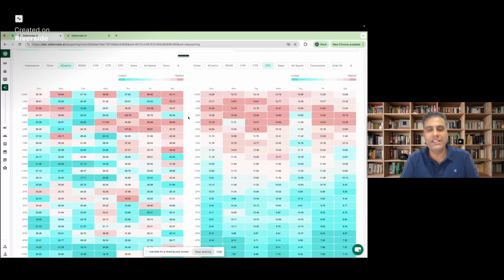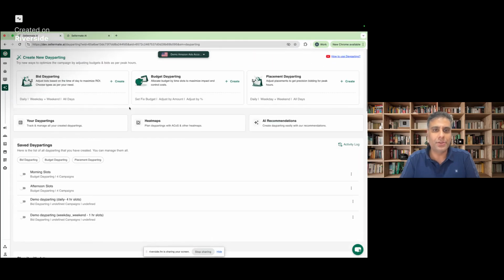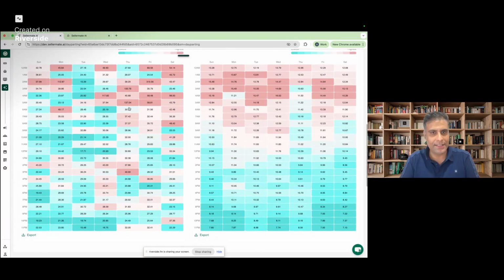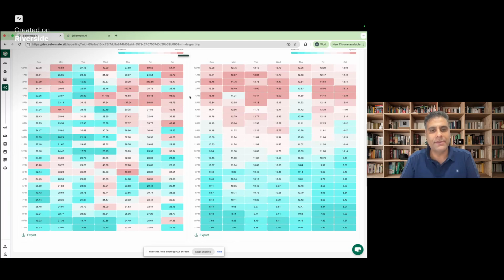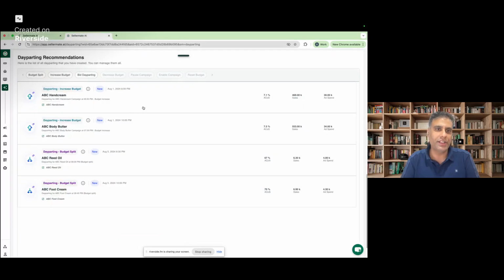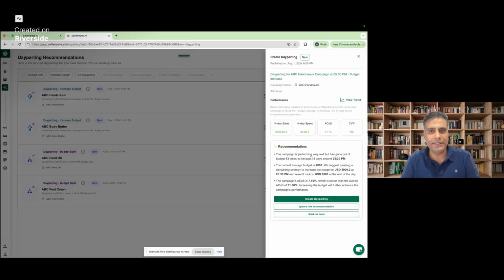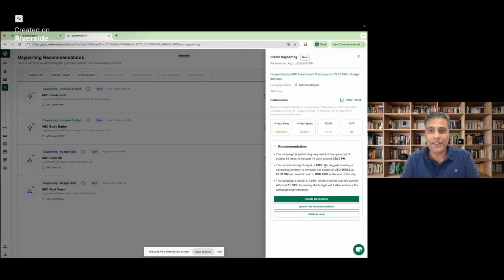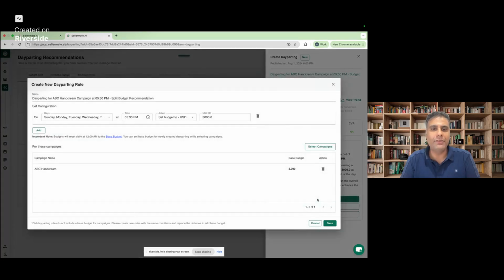AI Recommendations for Dayparting in Amazon Ads | SellerMate.AI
Learn how to schedule your Amazon ads for the hours your customers are most likely to buy.

You’ll learn:
✅ What Amazon PPC dayparting is and why it matters for Amazon ads
✅ How to find your peak-converting hours using performance data
✅ Step-by-step setup of your first bid Dayparting rule in SellerMate.AI
✅ How to use AI-driven recommendations for smarter bidding
✅ Best practices of dayparting to avoid overspending or missing conversions

With SellerMate.AI, you can:
👉 Run Bid, Budget, and Placement Dayparting automatically
👉 See clear hourly heatmaps for ACoS, ROAS, impressions, and clicks
👉 Apply AI suggestions to maximize profitability